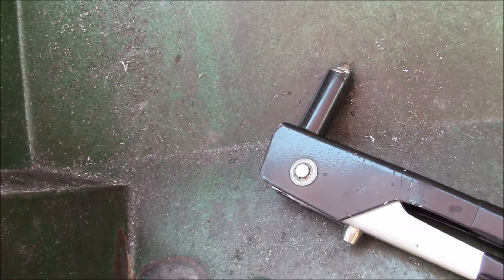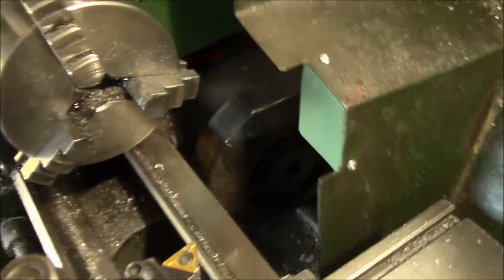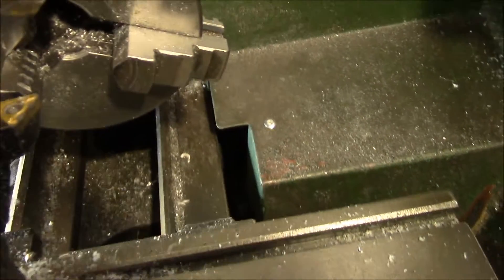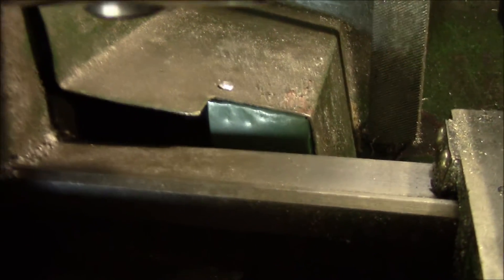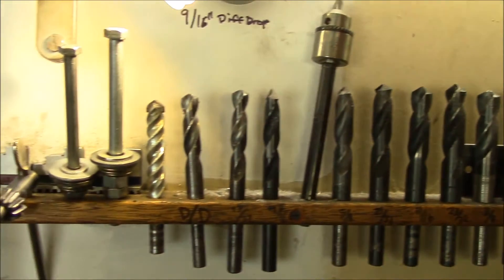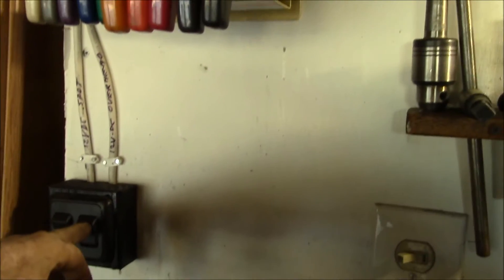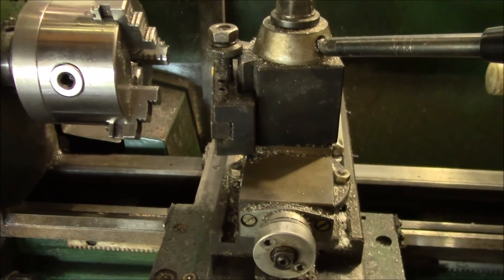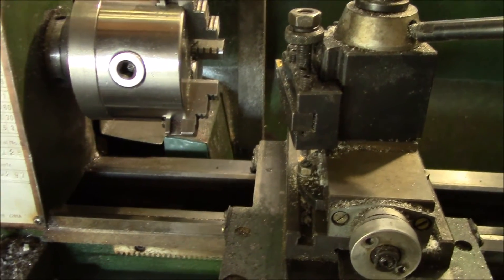Grizzly G4000 Lathe Modifcations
A few modifications I've made to my metal cutting lathe including a block off plate to keep debris out of the motor cooling fan blades.

I fashioned a scrap of sheet metal to fill a corner of the factory back shield to prevent lathe swarf from getting into the motor cooling fan.  Two pop rivets worked grate to hold the shield in place.  After almost a year, I've only had one occasion where a small piece of debris get sucked up into the fan, but it blew out on it's own.

I also have added a couple of spring clips to the back shield to hold a file by the chuck for rounding off sharp corners and a plastic mallet by the tail stock for tapping things in and out of that.

I mainly use 12V DC lighting around the lathe and find that the steady light makes lathe use easier.  The old fluorescent lights I used to use flickered and caused a strobing effect on the spinning chuck.

SOUNDTRACK:
Lousiana Fairytale by Austin Rogers